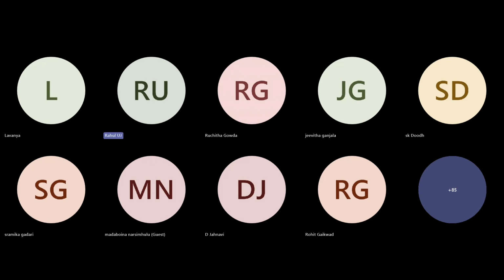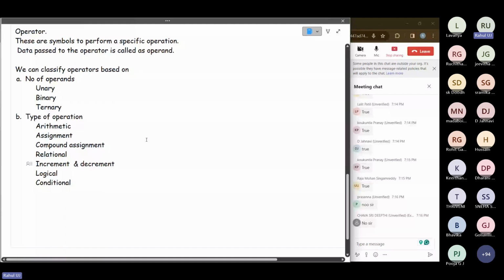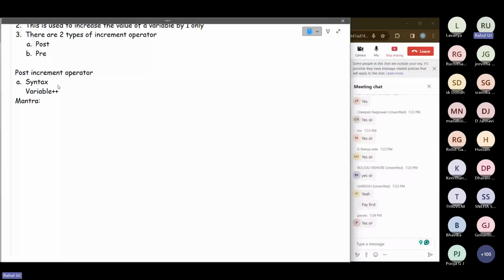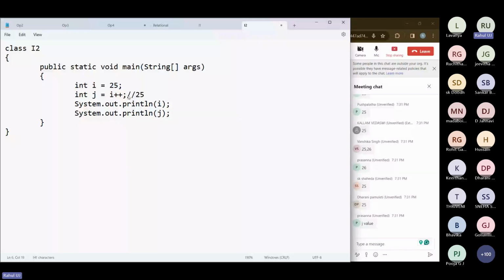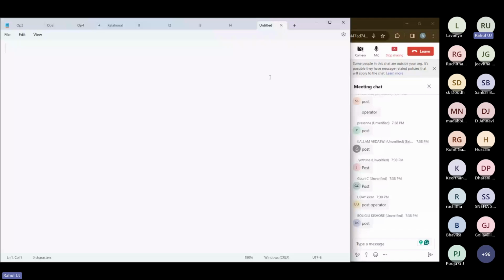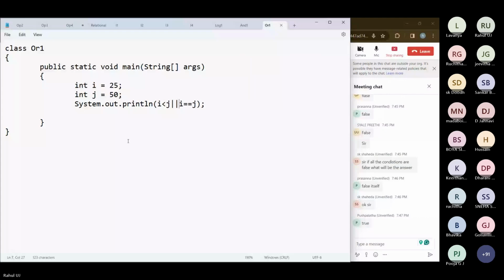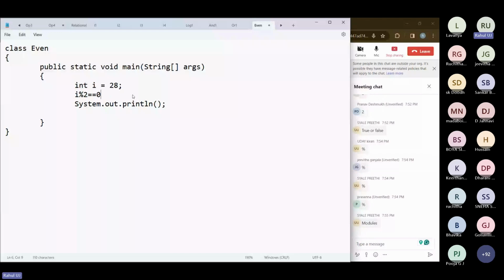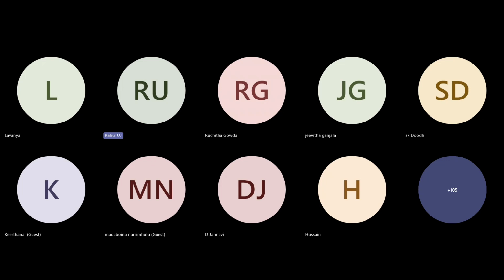Java || Java Operators with examples || Day5